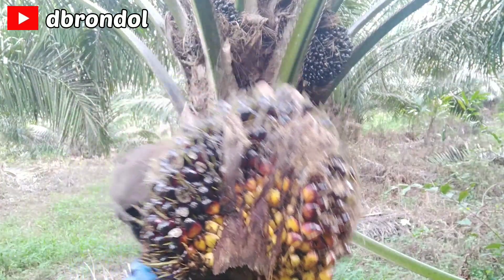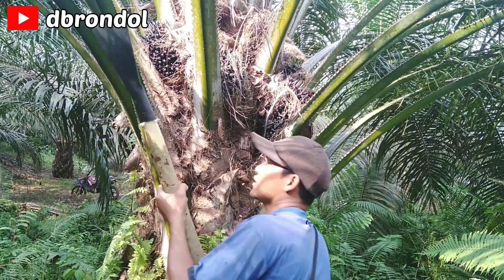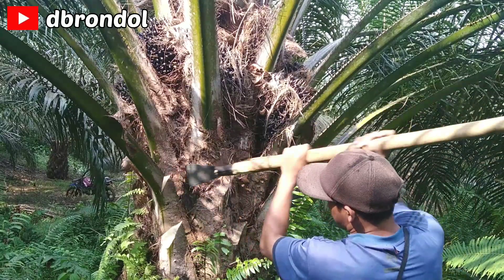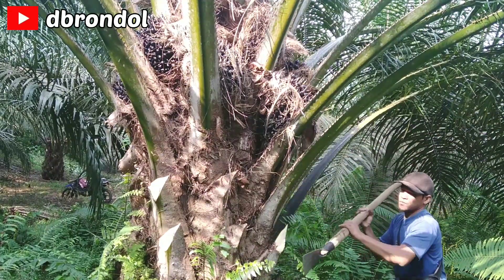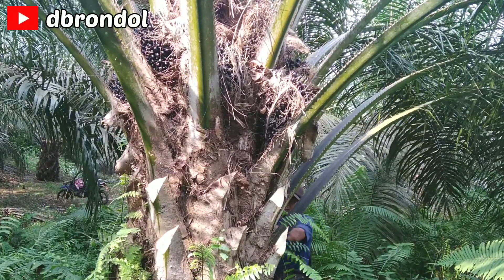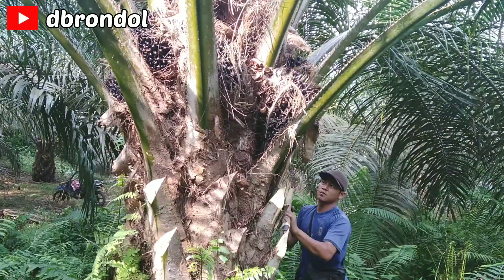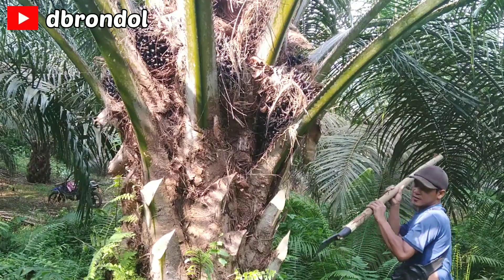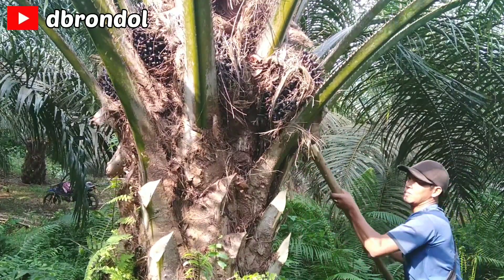Masih bertahan walau musim kemarau...!!! Parietas simalungun tetap joss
Mohon dukungan sobatku semua dimanapun berada...
atas dukunganya saya ucapkan terimakasih🙏🙏